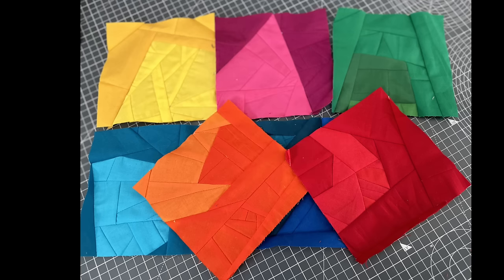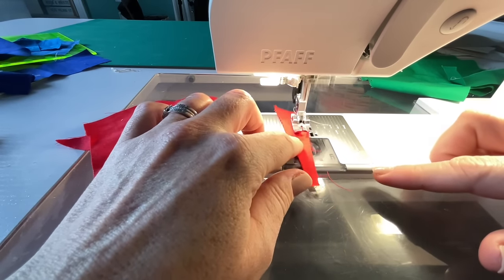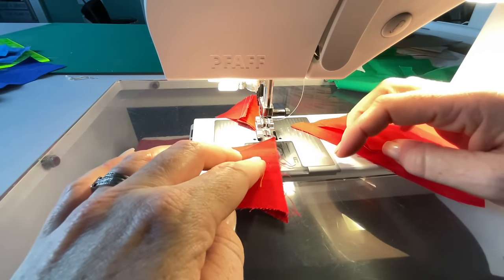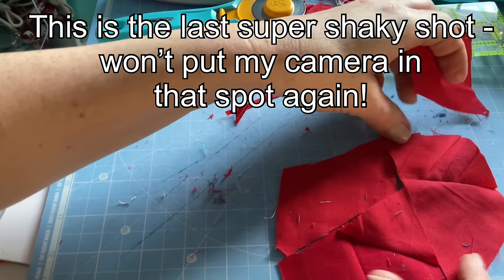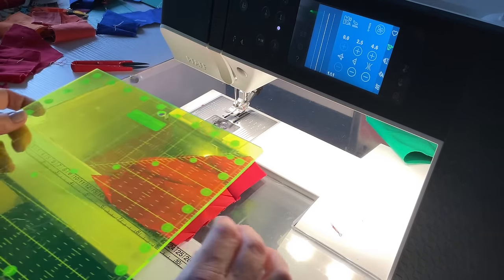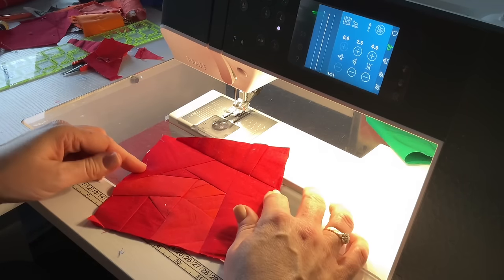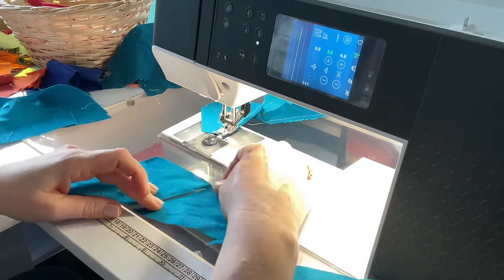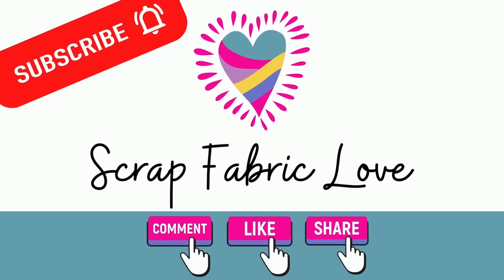Color Block Crumb Quilt Blocks - Use your solid fabric scraps!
This is a fun variation of a crumb quilt block using only scraps of solid fabrics.  I started by separating my solid fabric crumbs and scraps by color and then again by shades of each color.

I then started with one shade using my favorite method of crumb piecing (some might call it improv piecing?) and when I ran out of one shade I started on the second until I got to a 6-inch quilt block.

The result was some irregularly shaped color block patterns within each quilt block.

This will be a long-running project as I collect more solid fabric scraps from working on other projects. I expect this one will take about as long as my previous Low Volume Crumb Quilt did.  Links to that and all my other crumb quilting videos are below.

--CRUMB QUILTING VIDEOS--

--Chapters--
00:00 Introduction
01:07 What is a Crumb?
03:07 Real Time Quilt Block Tutorial
23:25 Time Lapse Quilt Block Sewing
26:00 Finished Color Block Crumb Quilt Blocks